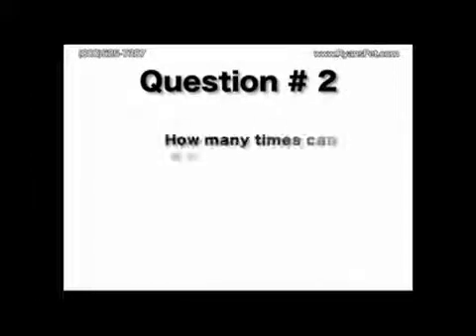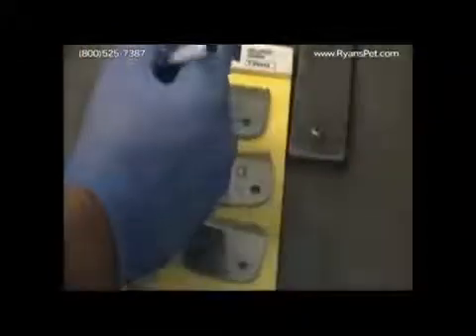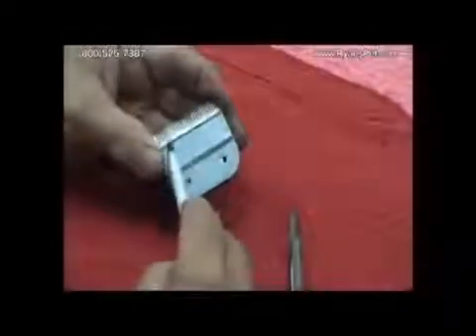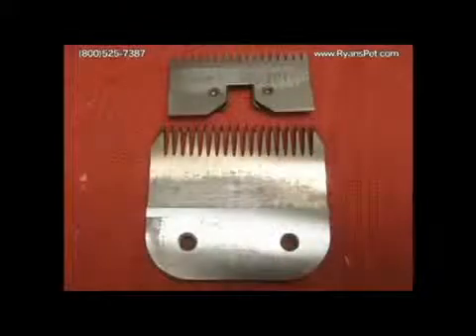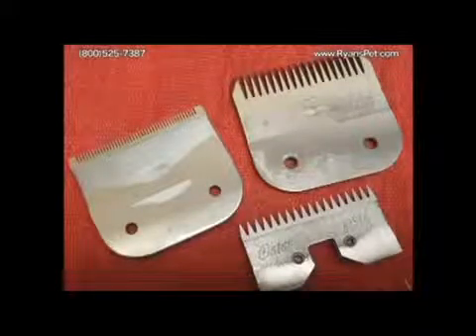Clipper Blade Tips by Gary Hartwell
Here are some quick tips on how long a clipper blade lasts and how many times it can be sharpened.